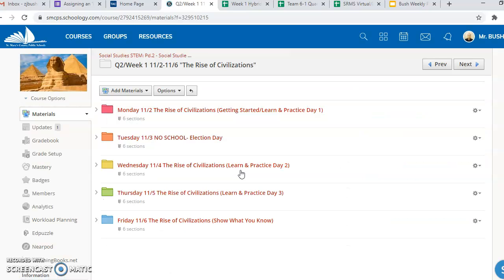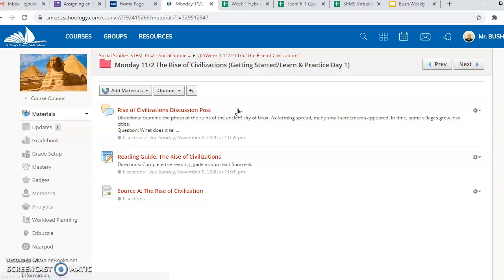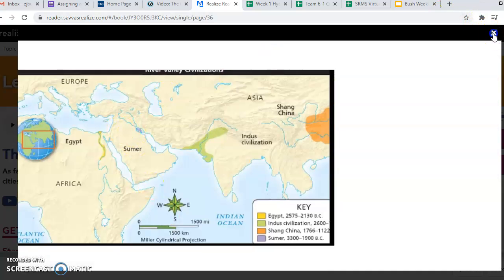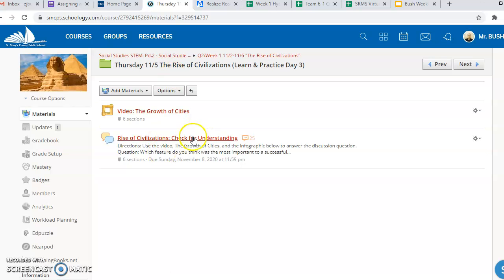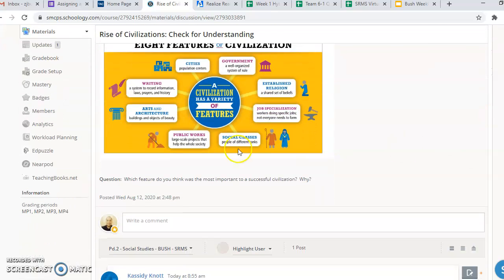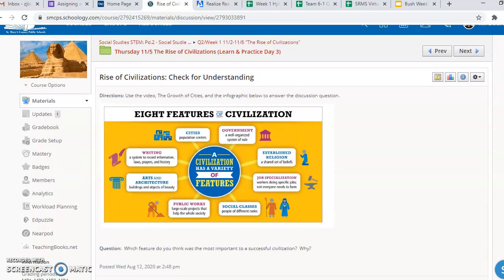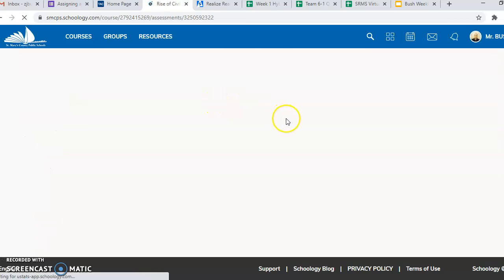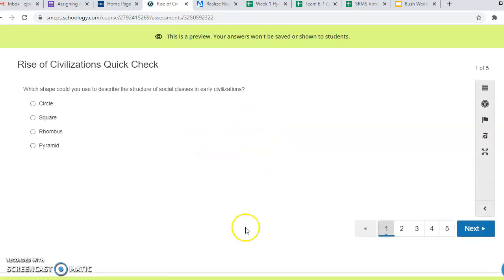Thursday 11/4 Social Studies